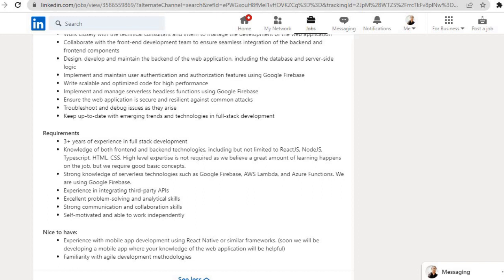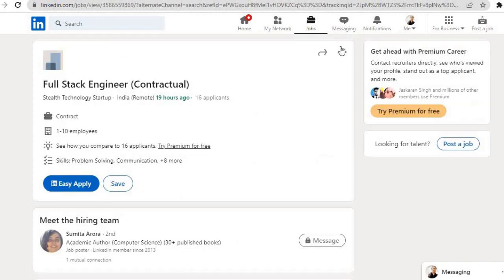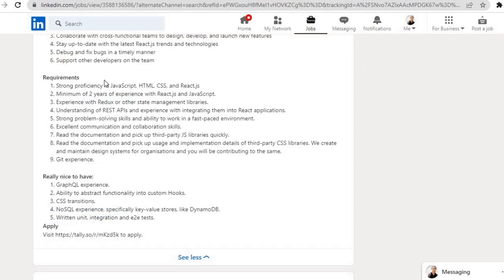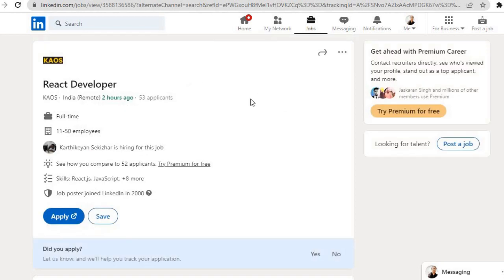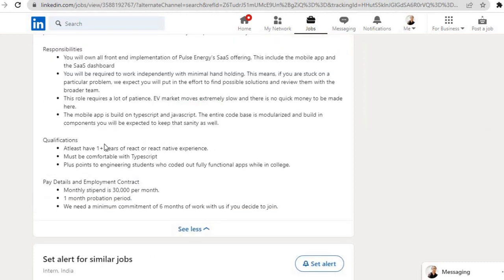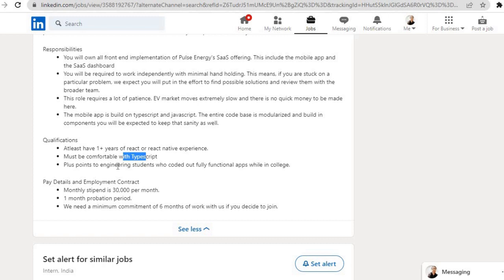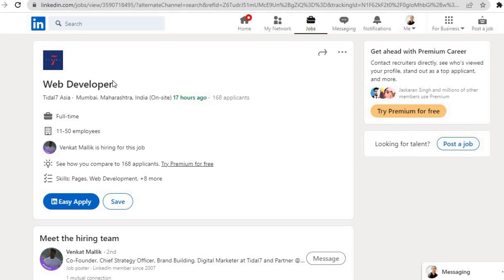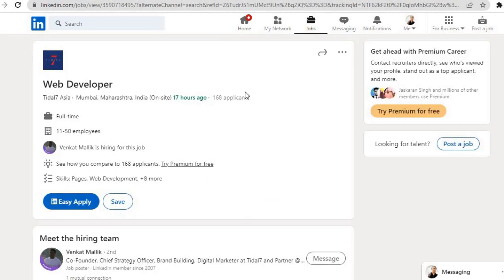Developer || React JS || Web Developer || Work From Home Jobs || Latest Jobs 2023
In this video, I've shared the Multiple Jobs for Graduates and discussed step by step process to apply for these jobs.

Apply here -

1. Full Stack Engineer (Contractual)

You can upskill yourself regularly according to the job requirements. Here's the link to the website where you can learn for free and get the certification, which you can also add to your LinkedIn profile.